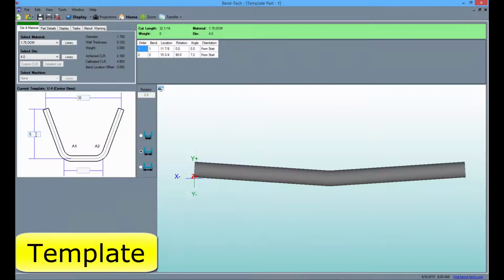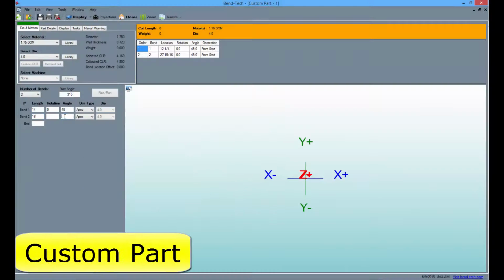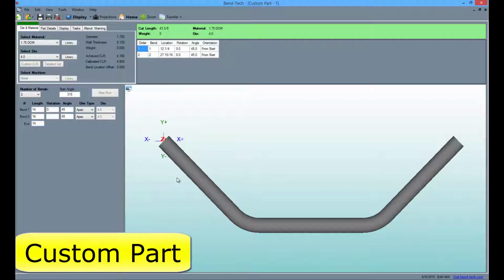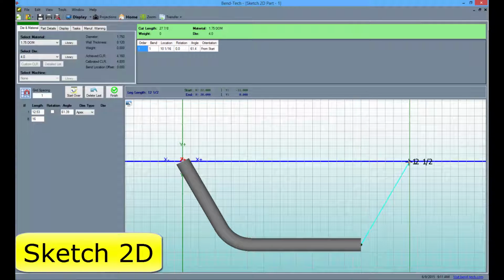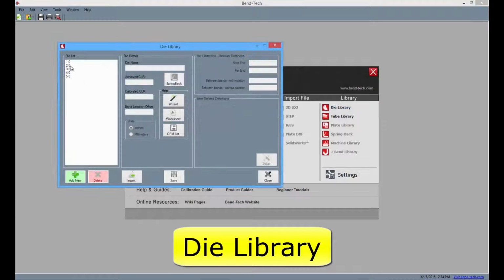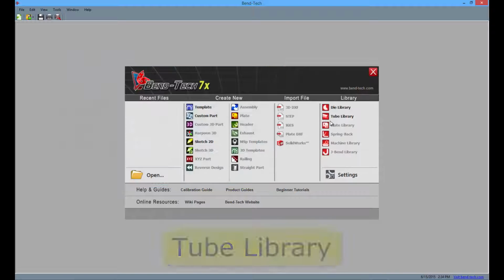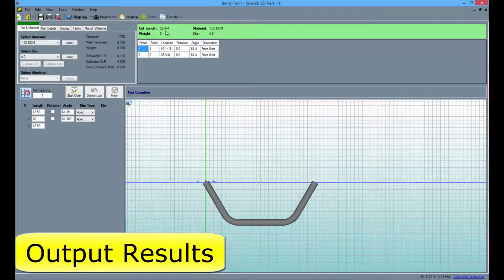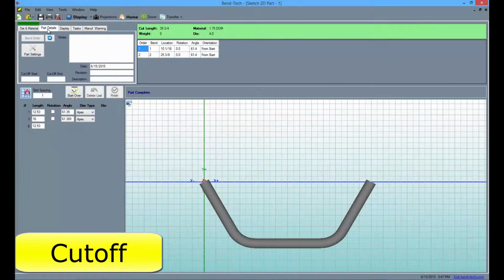Bend-Tech 7x EZ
Bend-Tech EZ is an entry level tube bending software for the home hobbyist. If your parts are simple 2D parts (parts that lay flat when completed) then EZ will most likely do the trick.

EZ provides dozens of predefined templates and has a custom part interface which allows for up to 6 bends. Additional templates are available from download.

There are dozens of pre-defined templates to choose from. Most templates allow for center, outside and inside dimensions. While scrolling down the list of templates, they graphically show up in the window on the right.

The templates are read in from a secondary file. This allows us to periodically create new templates and have them available for download.